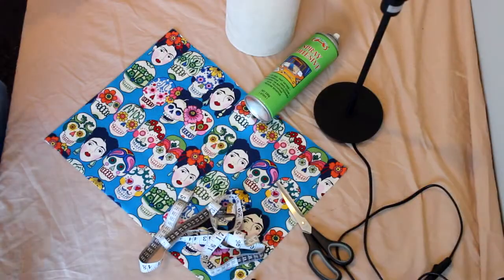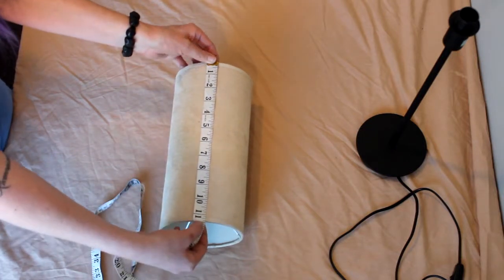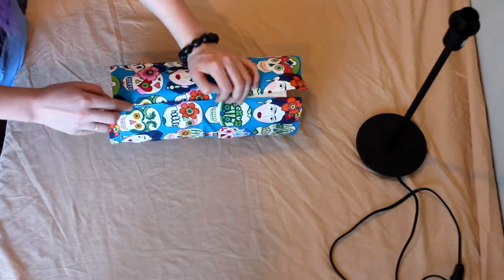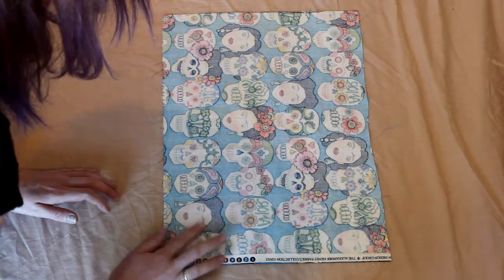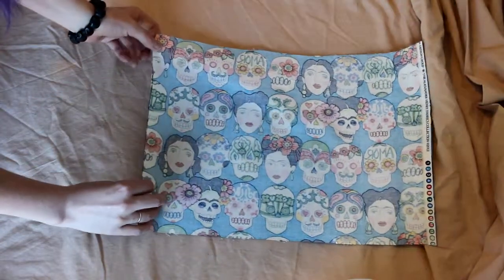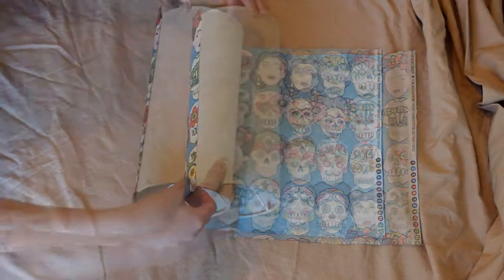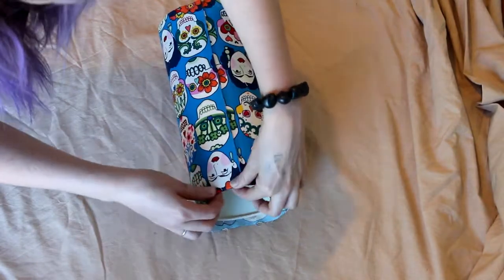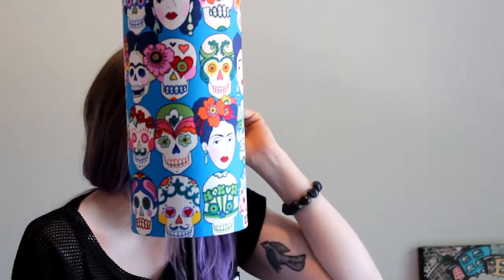Fast & easy: Lamp re-cover NO SEW.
Hey guys Happy holidays.
So today's project is a fast and easy re-cover of an old lamp shade.
It only took about 10 minutes from start to finish.